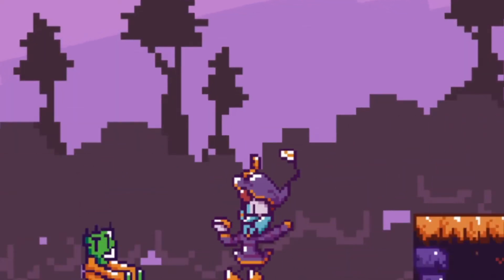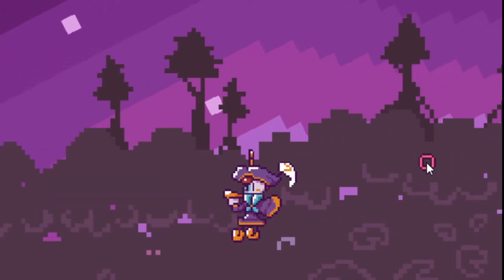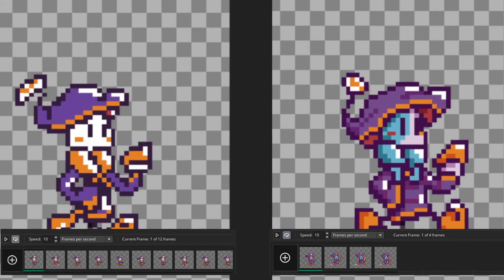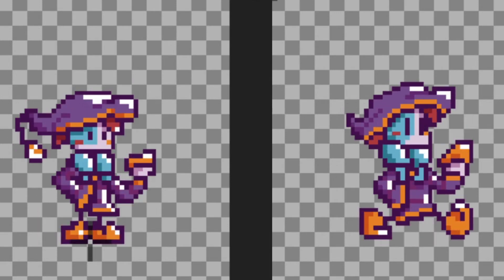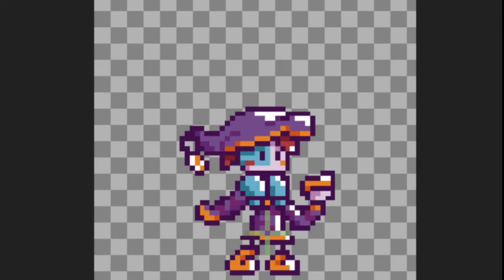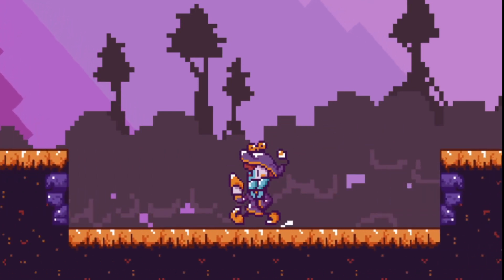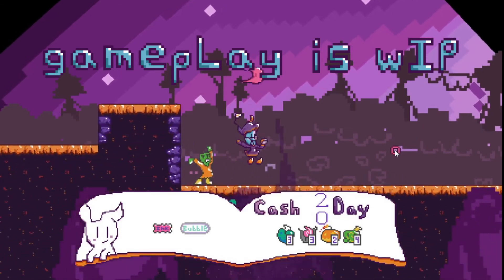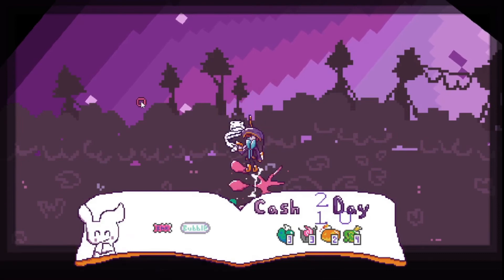Game Feel Visual Devlog | Trix N Treaty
It's been a second since I last made a devlog, and now that I'm less busy, I'm going to try to be more consistent with making them.

In case your curious about what programs I use to make my game/videos
- Programming: GameMaker Studio 2
- Art: Krita
- Recording: OBS
-Editing: OpenShot Video Editor